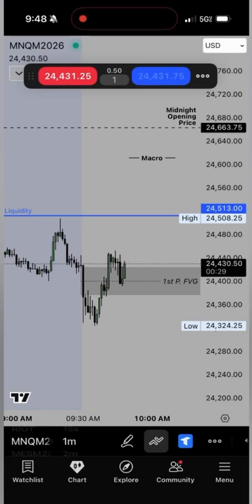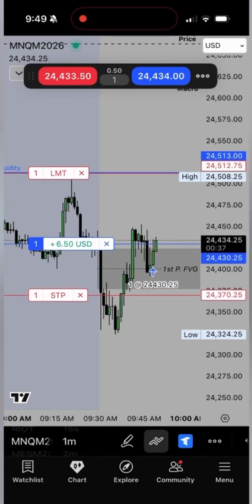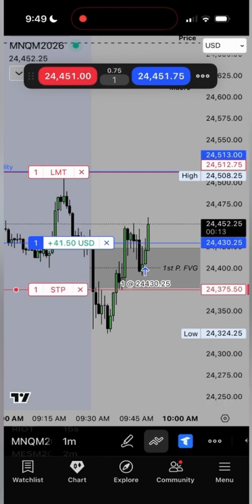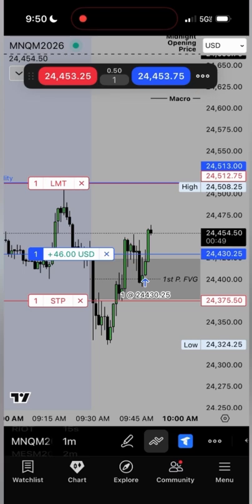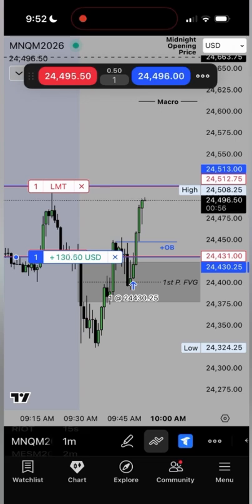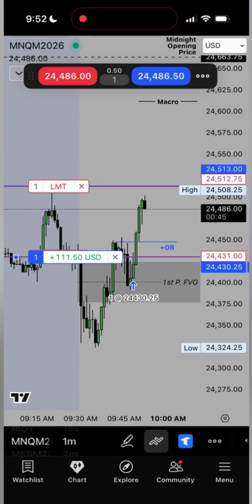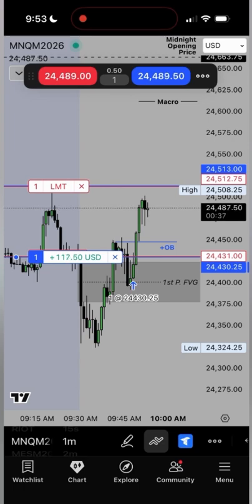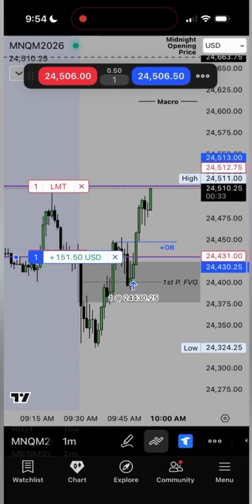03/19/26 - 7 Minute MNQ Trade | In & Out with ICT Concepts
Hypothetical or simulated performance results have certain limitations. Unlike actual performance records, simulated results do not represent real trading. Since trades have not been executed, results may under- or over-compensate for the impact of certain market factors, such as liquidity. Simulated trading programs are also inherently designed with the benefit of hindsight. No representation is being made that any account will or is likely to achieve profits or losses similar to those shown.

Risk Disclosure:
Trading futures, options, and other financial instruments involves substantial risk and is not suitable for all investors. You may lose more than your initial investment. Only trade with capital you can afford to lose.

No Investment Advice:
This content is for educational and informational purposes only and should not be considered financial, investment, or trading advice. I am not a licensed financial advisor.

Past Performance:
Past performance is not indicative of future results. There is no guarantee that any trading strategy will be successful.

Personal Results / Testimonials (if applicable)

Any results shared are personal to me and are not typical. Individual results will vary based on experience, risk management, and market conditions.

Prop Firm / Simulated Account Clarification (VERY important for you)

Simulated Performance Disclosure:
Trades shown may be executed in a simulated or funded evaluation account and do not reflect live personal capital. Simulated results may not reflect real market conditions or emotional pressures.

No Solicitation

No Solicitation:
Nothing in this content is a solicitation or offer to buy or sell any financial instrument.